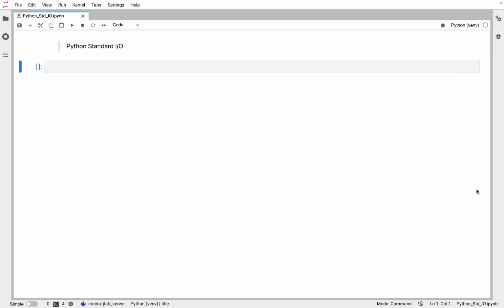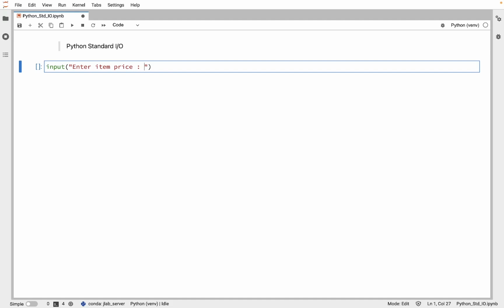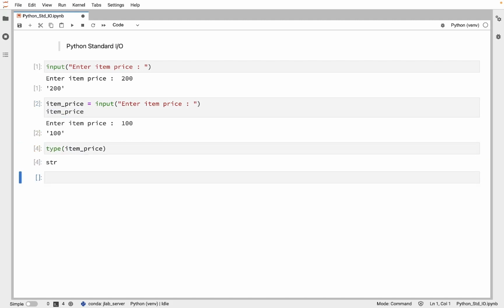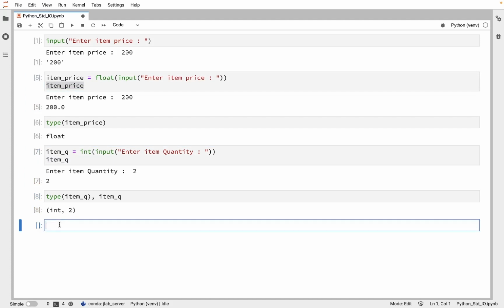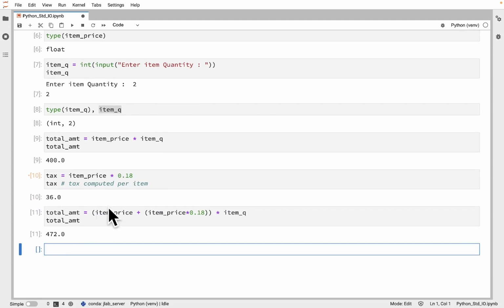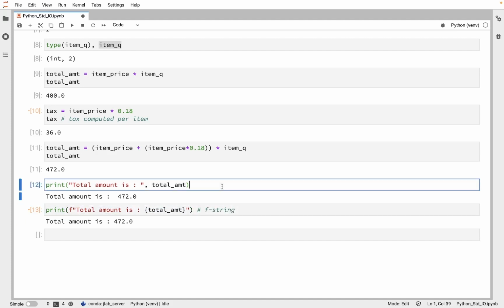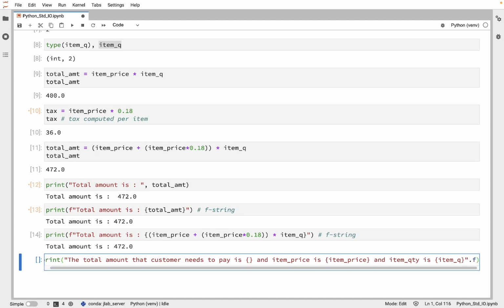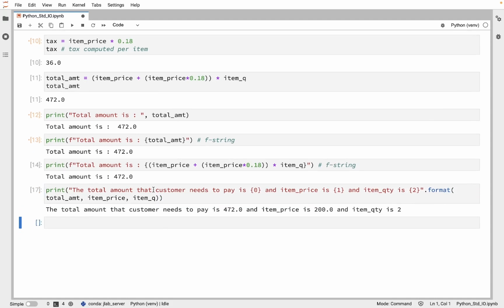Python Standard I/O | Simplified AI Course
Python Standard I/O: Python's standard input and output functions allow interaction with users and systems. The `input()` function reads user input from the console, while the `print()` function outputs data to the console. These functions are essential for handling user interaction and displaying results.